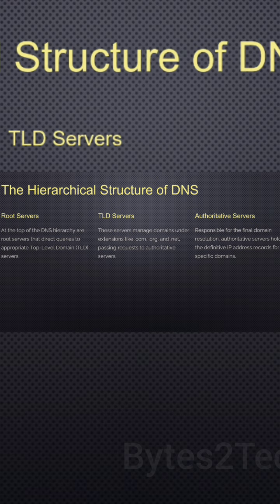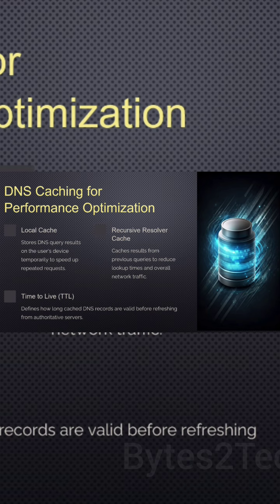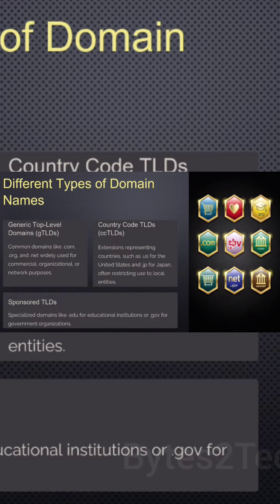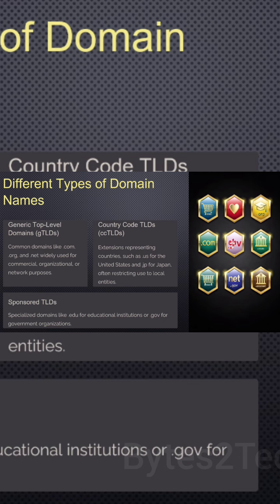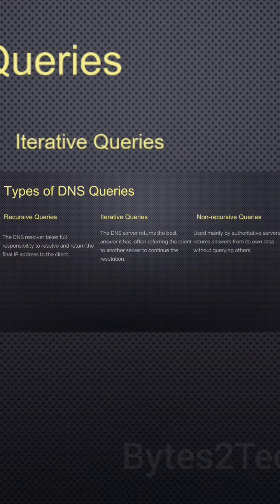Secrets of DNS: Mastering Networking Protocols Like a Pro!"